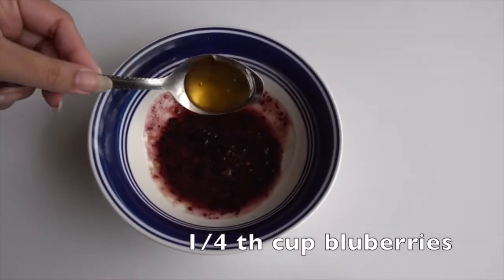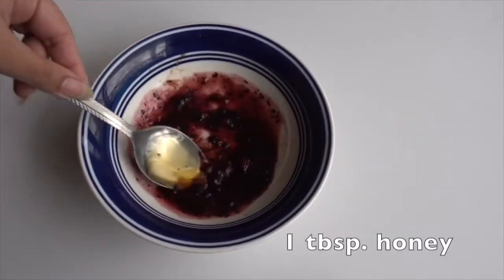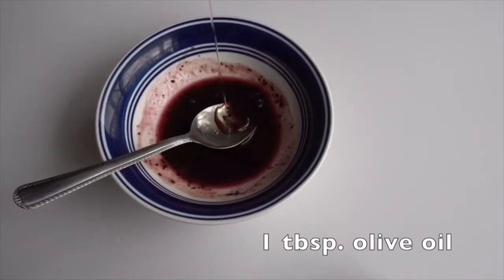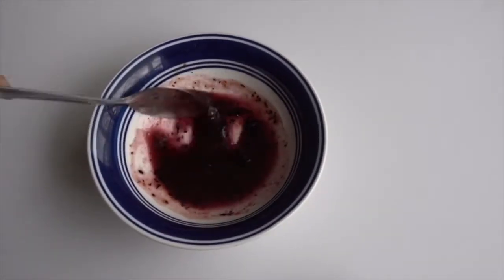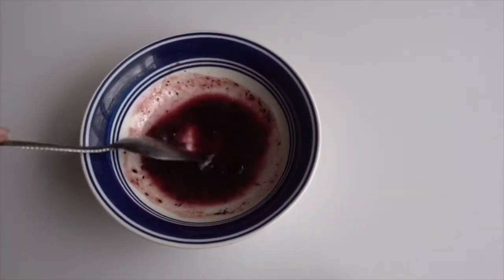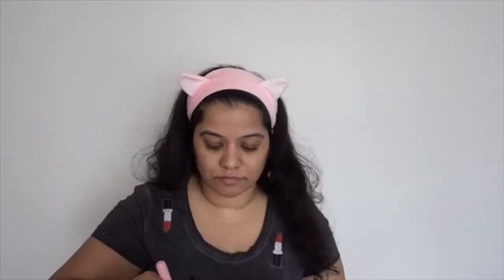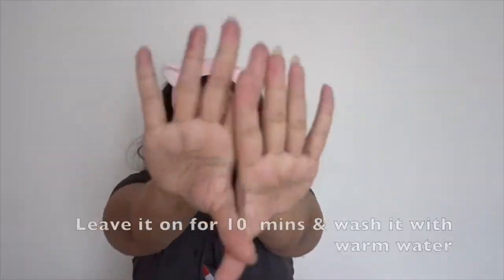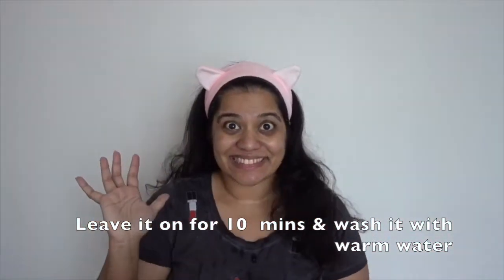youtube video #-Cvr9qNi8mU